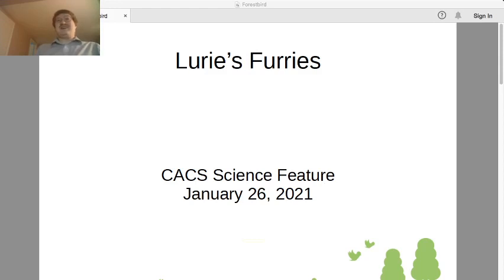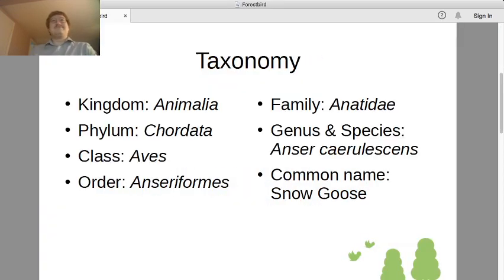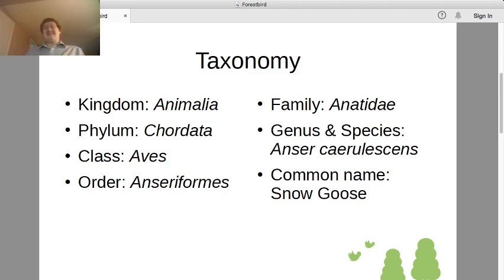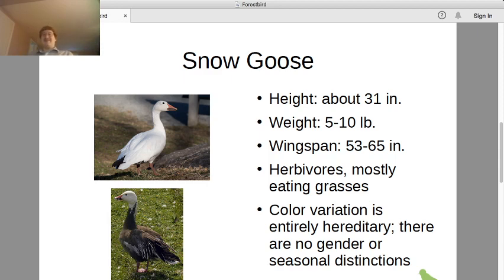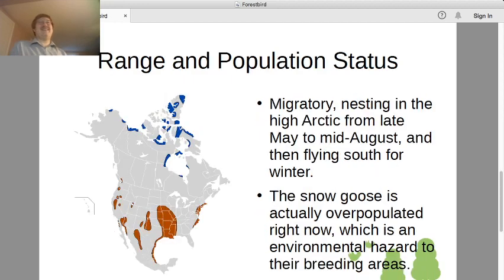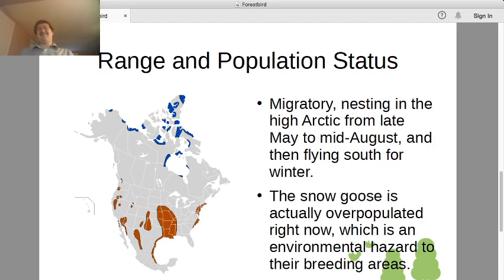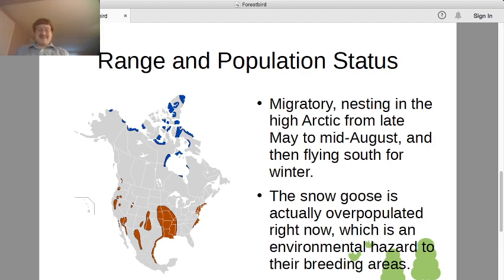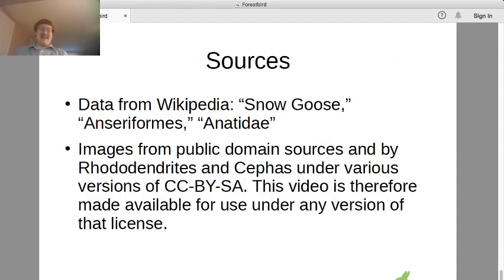Lurie's Furries 1-27-2021 Anser caerulescens